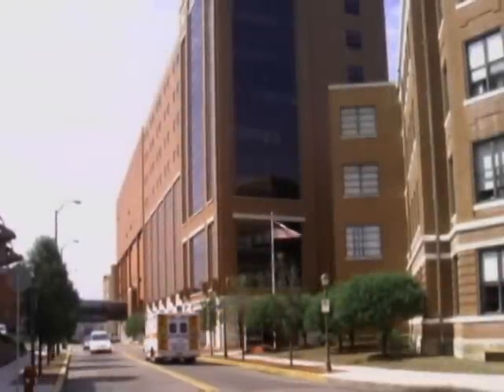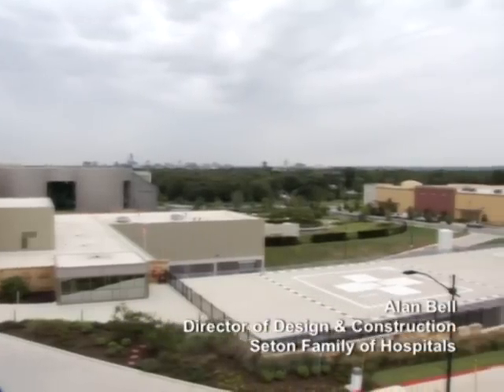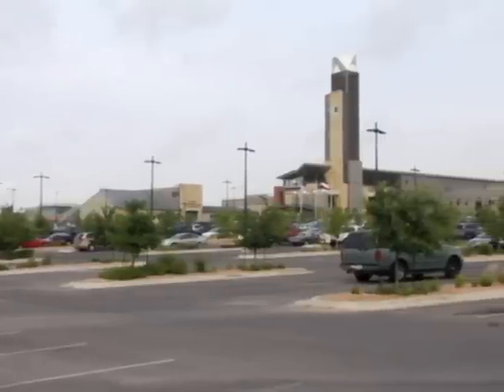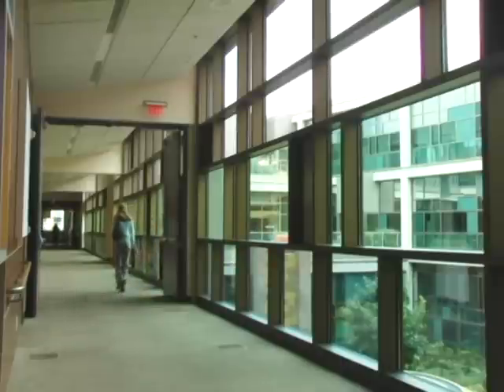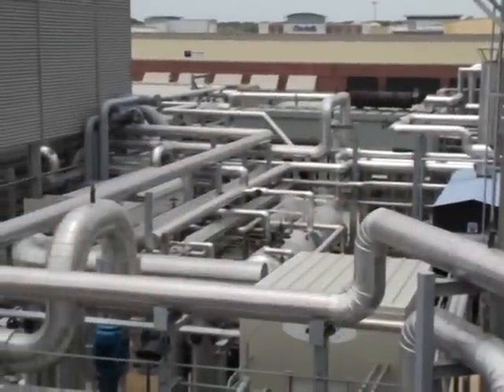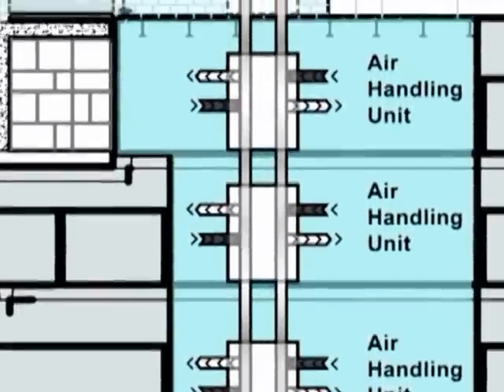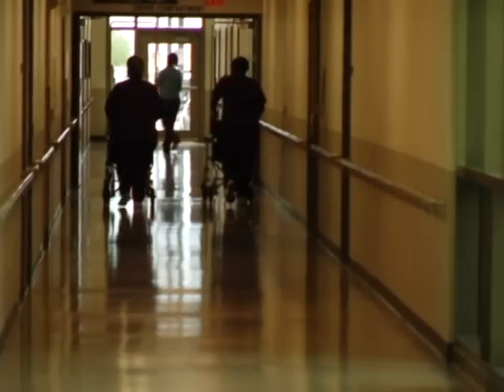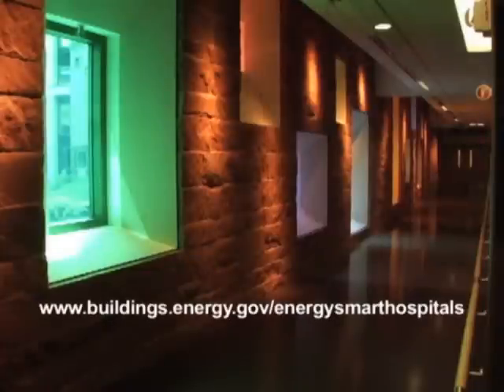Dell Children's Medical Center of Central Texas: EnergySmart Hospitals Case Study Video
An EnergySmart Hospitals case study video featuring Dell Children's Medical Center of Central Texas in Austin, Texas, by the U.S. Department of Energy.  Dell Children's is the first and only hospital in the world to achieve Platinum-level LEED certification.